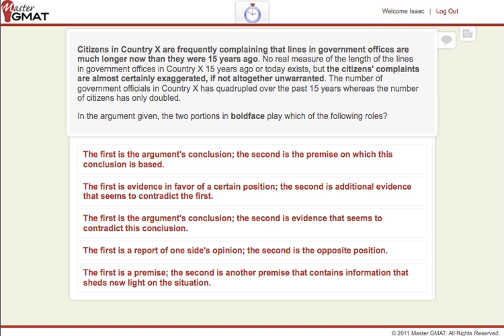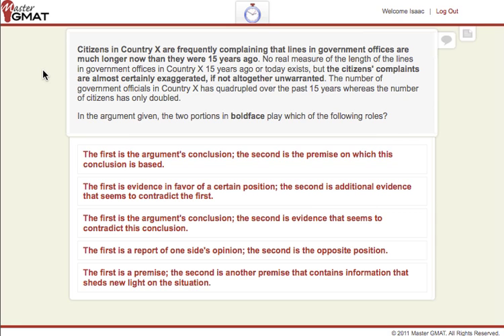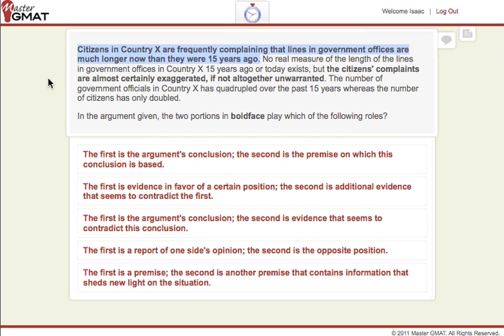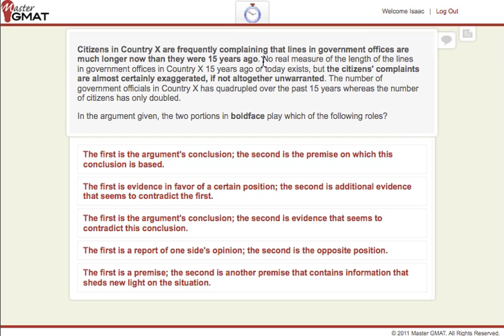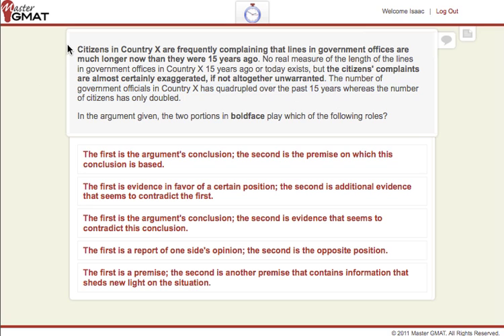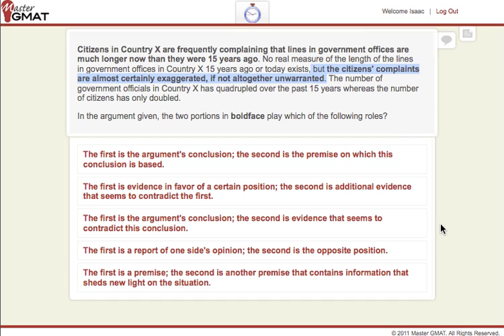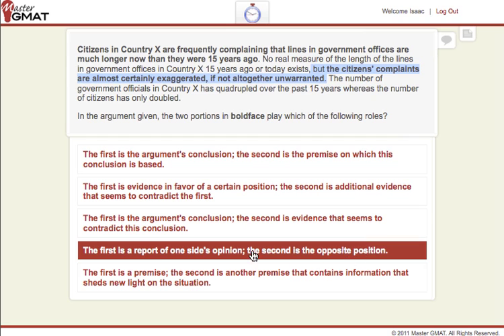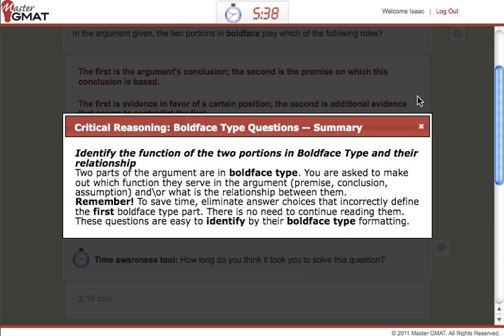GMAT Critical Reasoning Why Conjunctions are Critical Ingredients in CR by Master GMAT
Paying attention to conjunctions can sometimes exempt you from dealing with the content of the argument in Critical Reasoning boldface questions. Isaac Bettan, Master GMAT's Verbal Master, demonstrates.